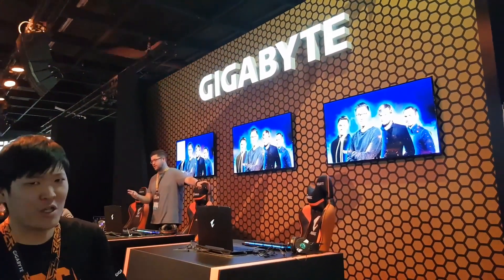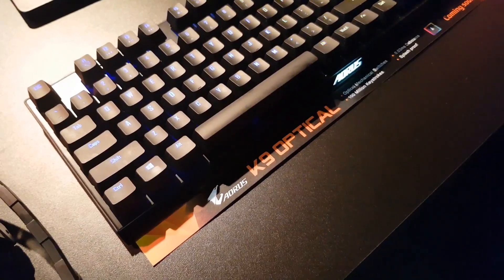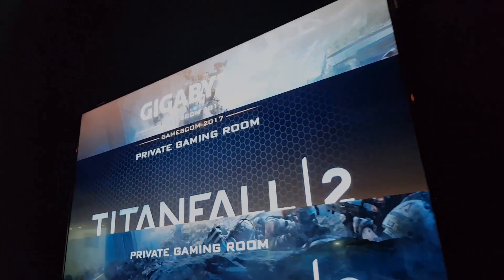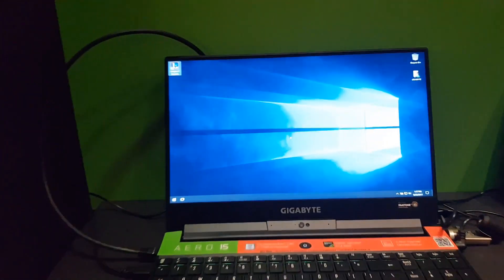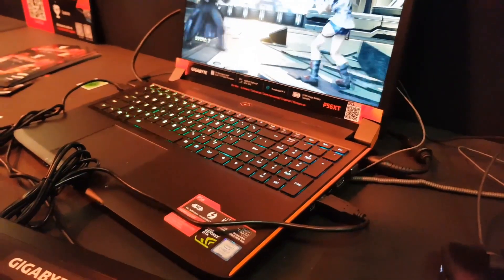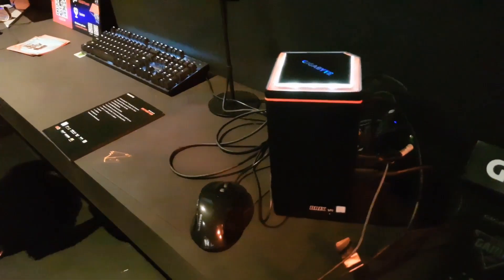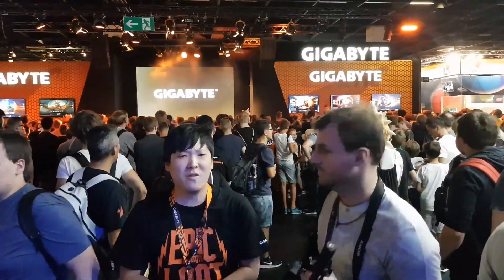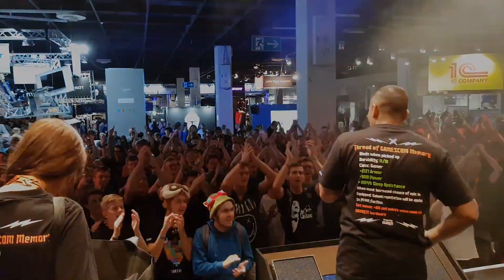Gamescom 2017 Quick Product and Booth Walkthrough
A few days have passed and this is a quick rundown of what is happening in and out of the GIGABYTE booth!  @2017Gamescom